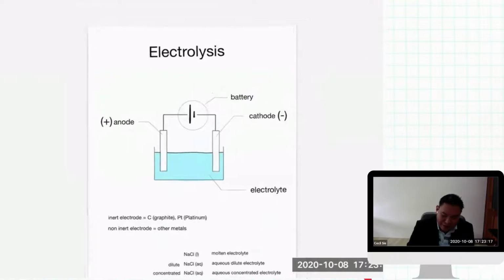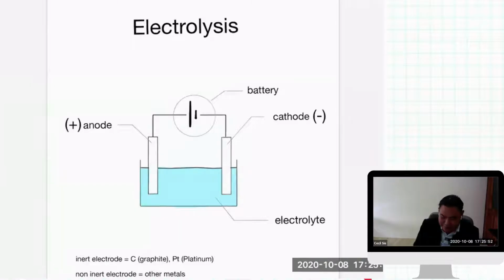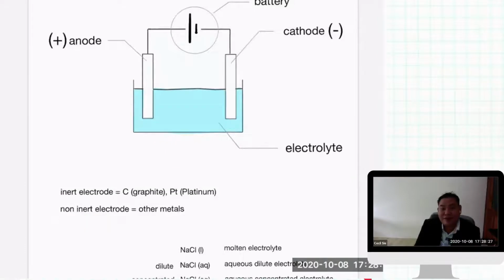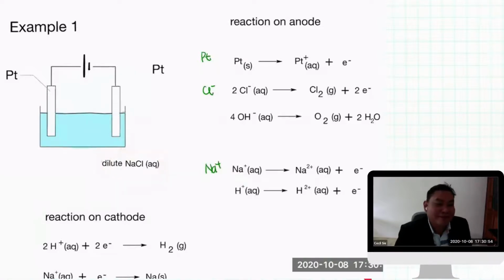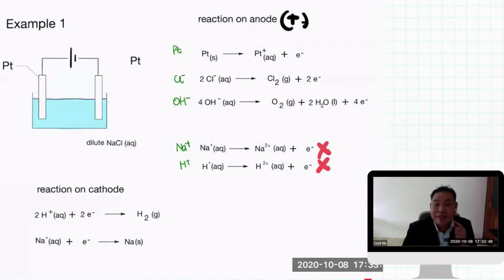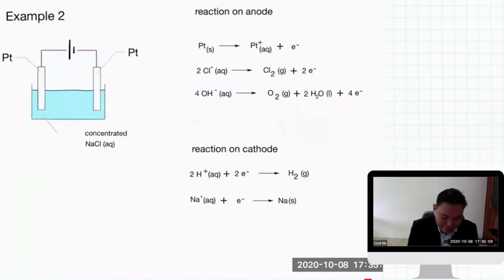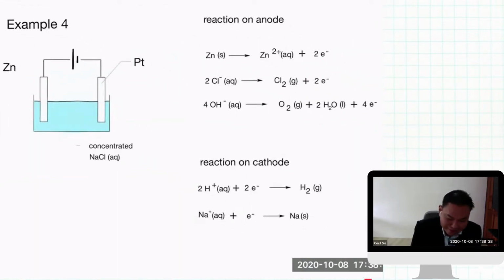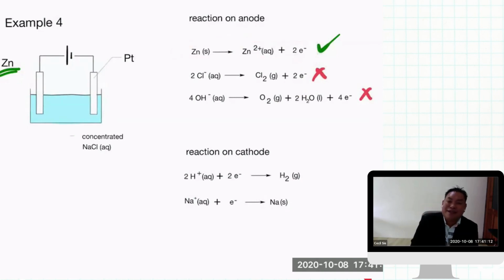Part 1. Reaction at anode.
During electrolysis, the oxidation half equation occurs at anode.  In this video you can learn how to choose the correct reactant and write the oxidation reaction at anode.